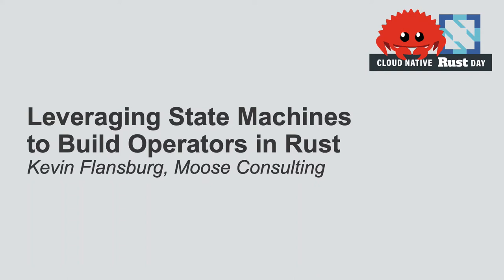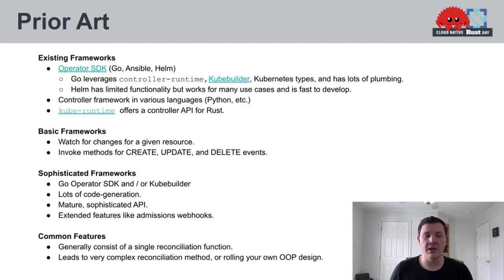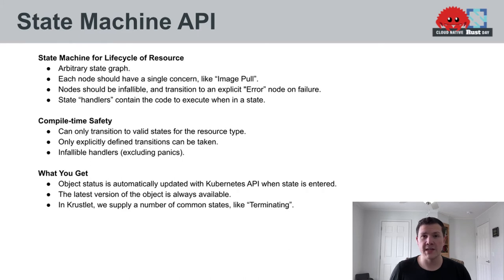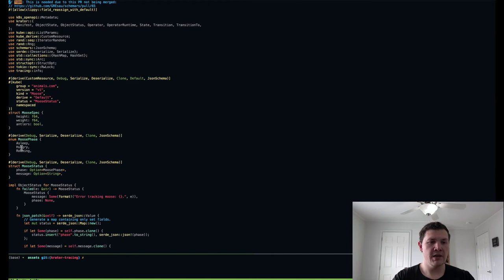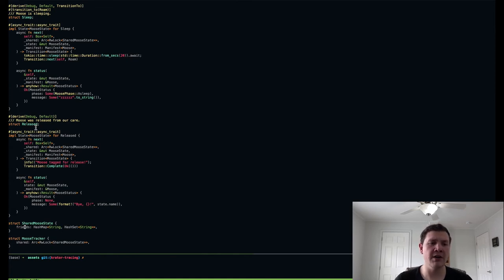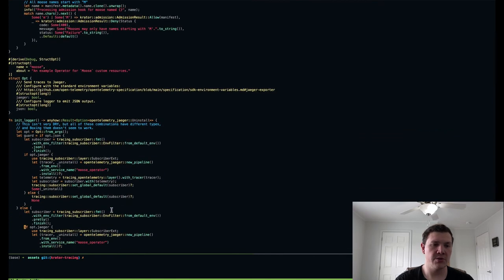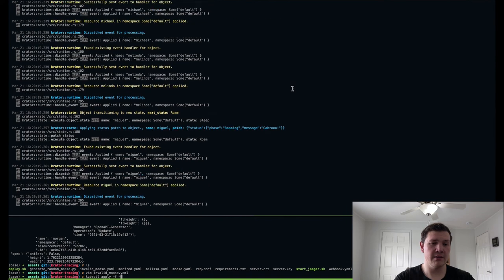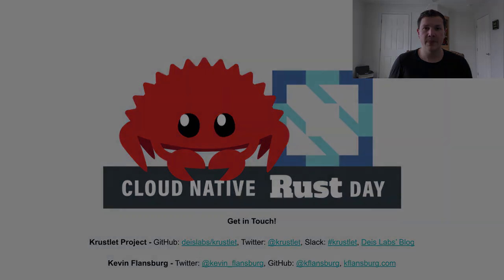Leveraging State Machines to Build Operators in Rust - Kevin Flansburg, Moose Consulting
This talk will introduce and demonstrate Krator, a crate for building state-machine-based Operators in Rust. Last fall, the Krustlet team developed a state machine API for describing the Pod lifecycle for their Rust implementation of Kubelet. Based on interest from the community, this API was split out into a new crate (Krator) to allow it to be used to implement arbitrary Operators. First, the talk will walk through the process of developing a simple Operator with Krator, including a live demo. Next, it will explore the API in more detail, including design decisions that were made and how it meshes well with many Kubernetes design philosophies. Finally, it will outline some new and interesting Operator functionality that has been introduced, beyond what was needed to support Krustlet.